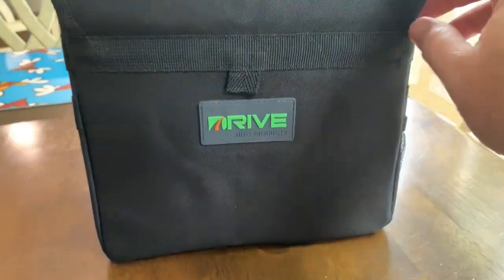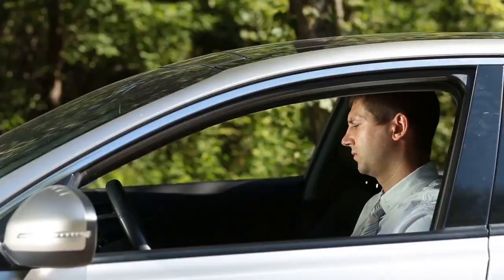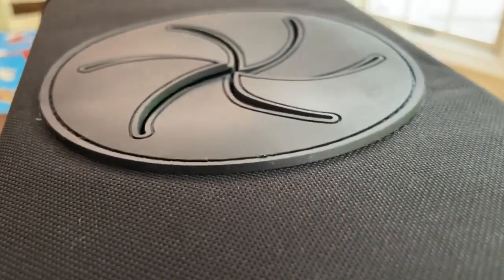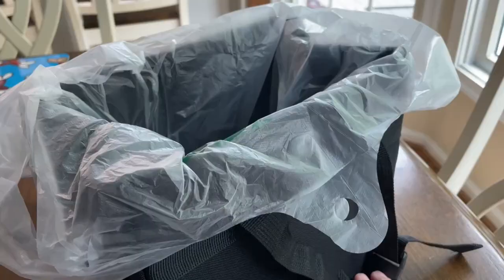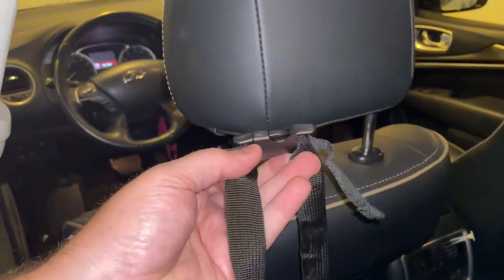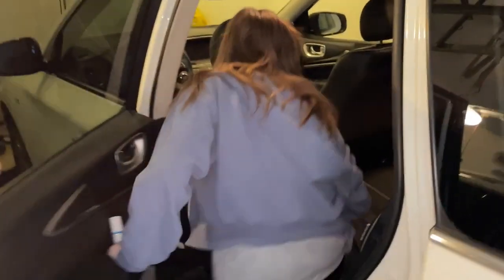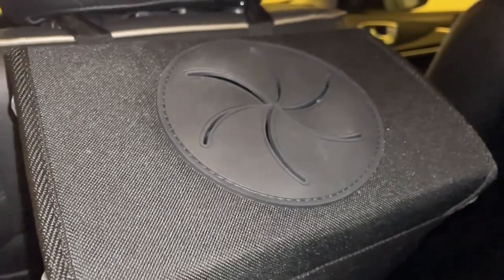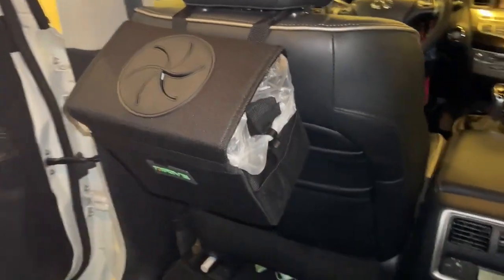Drive Auto Trash Can - Keep Your Car Clean and Organized!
Today I'm checking out the Drive Auto Trash Can. (Amazon Affiliate link) We all have those moments when we eat in the car, take road trips, or just need a place to toss our used masks. This trash can is perfect for keeping your car clean and organized. The Drive Auto Trash Can is a great size—not too big, not too small. It features a soft vinyl cover with an opening that helps contain odors. It comes with 15 bags, but regular grocery store bags work just as well once you run out. I like to store extra bags at the bottom for convenience. There’s also a handy mesh pocket on the side for extra storage. Installation is simple with a clip that wraps around the headrest. It can be placed on either side of the front seat.  The only minor issue is that the cover’s magnets could be stronger for better alignment. But overall, this trash can is affordable, practical, and a great addition to any car.